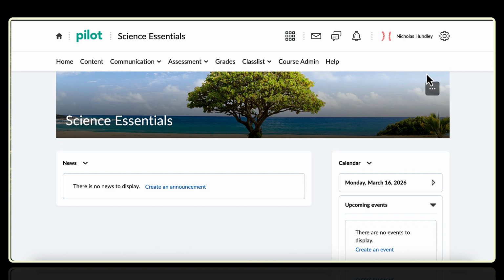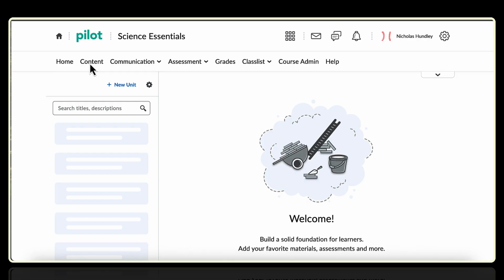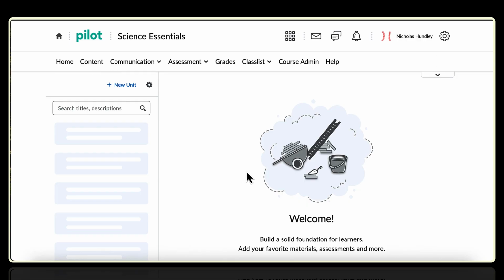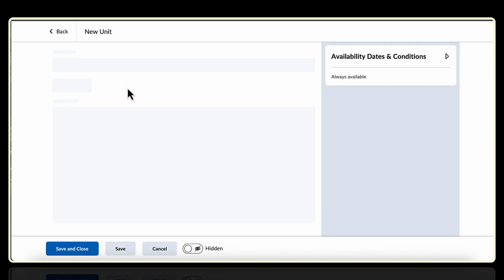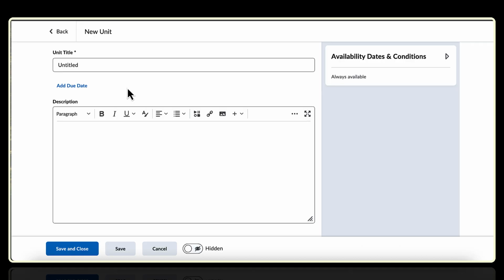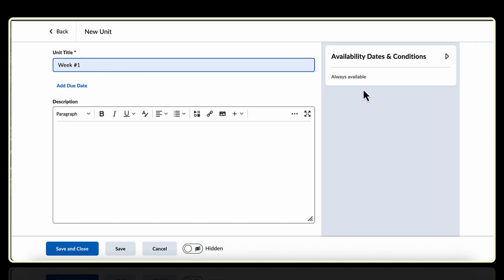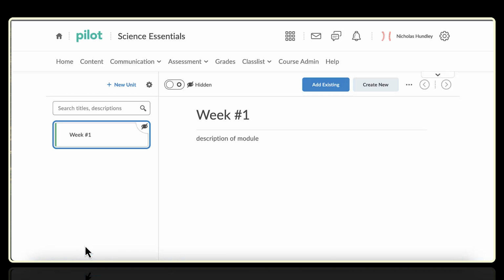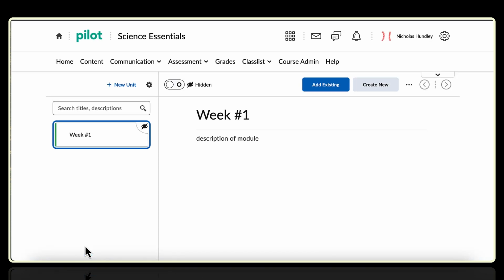Creating Modules D2L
This tutorial demonstrates how to create modules in D2L Brightspace.